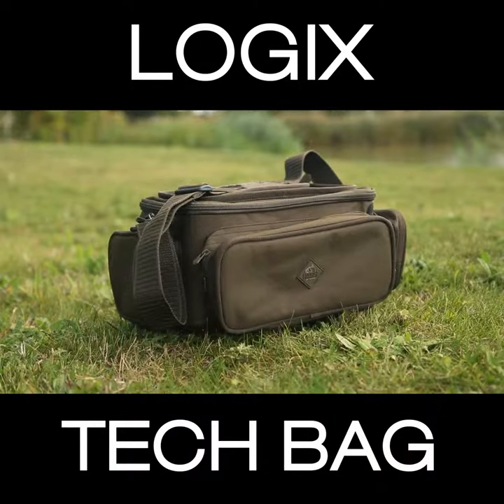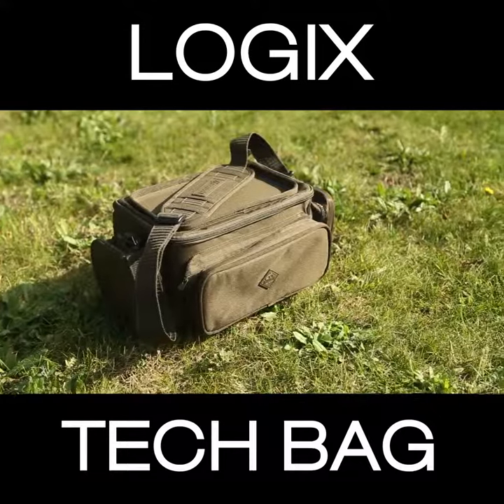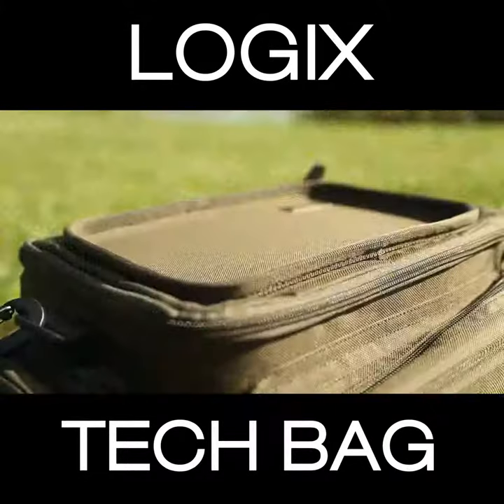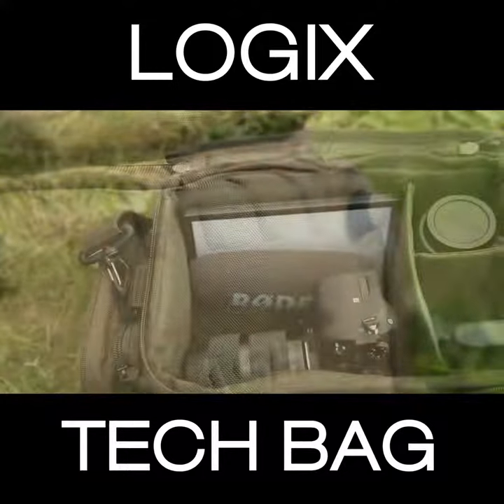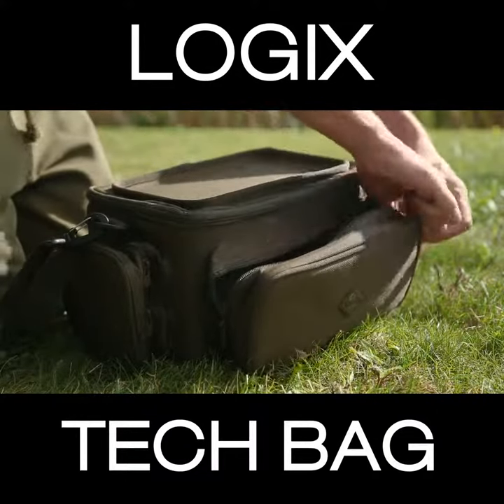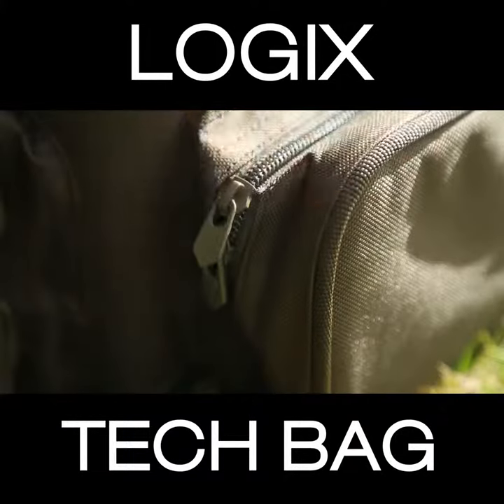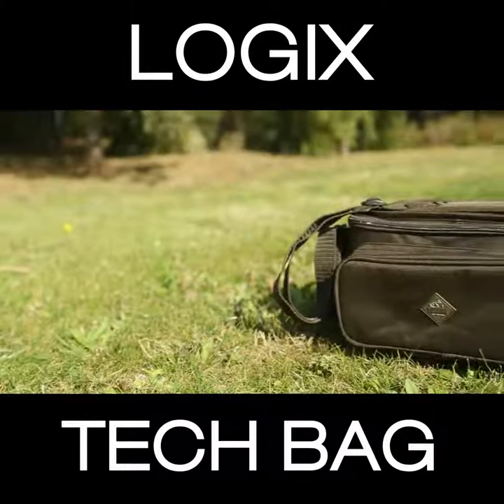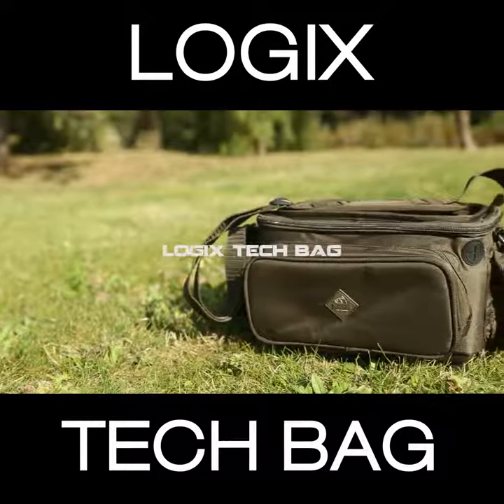Nash Logix Tech Bag - A closer Look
The Ultimate storage solution for everything Tech!
Look after your belongings.
In-Stock at BristolAnglingCentre